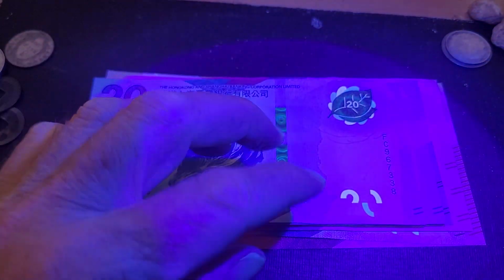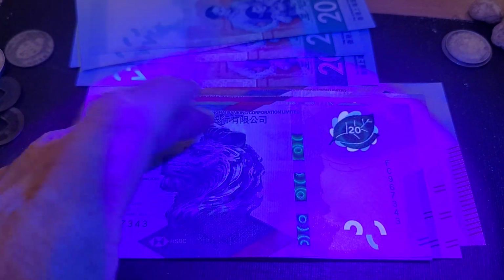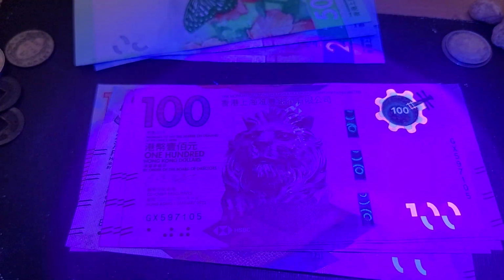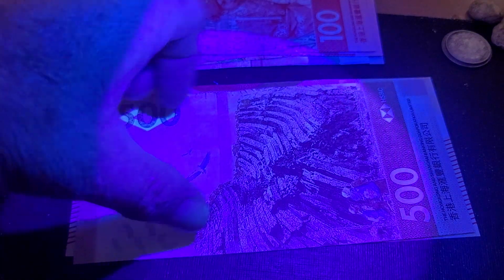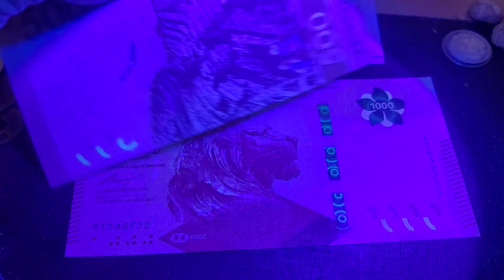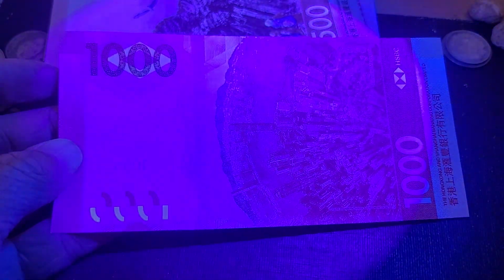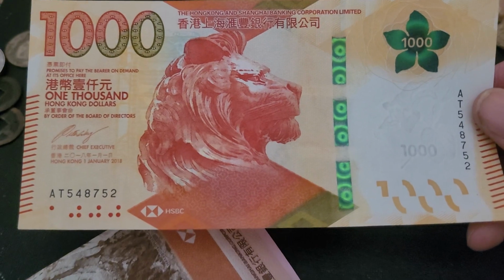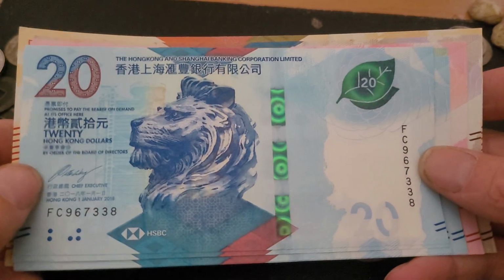Hong Kong HSBC Ultra Violet security feature